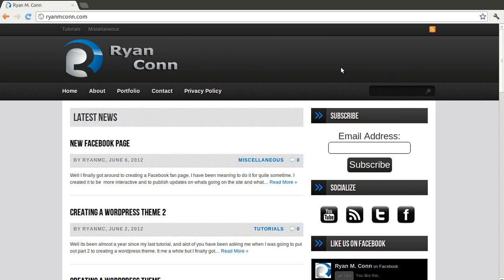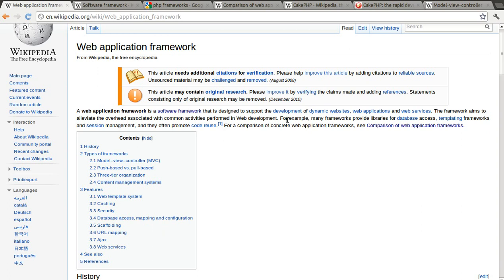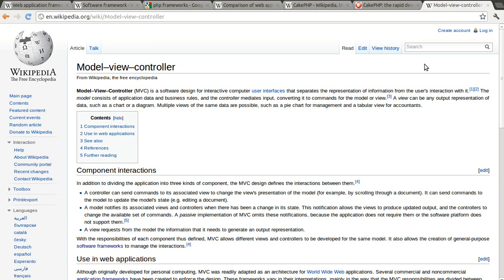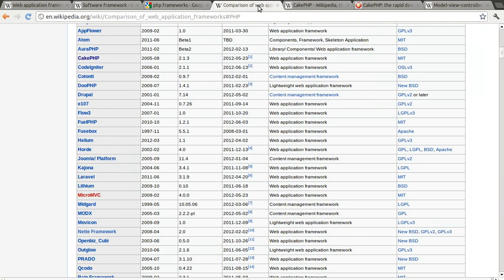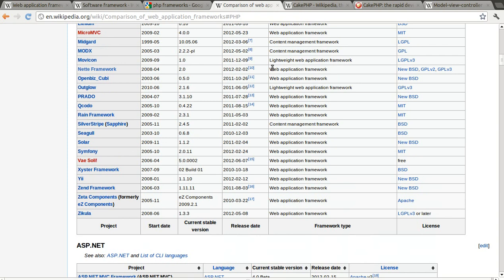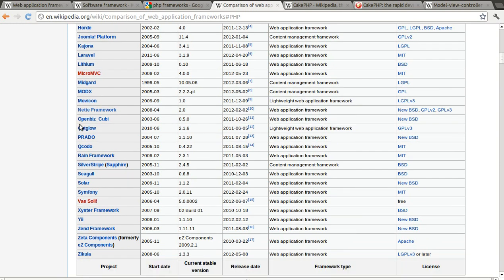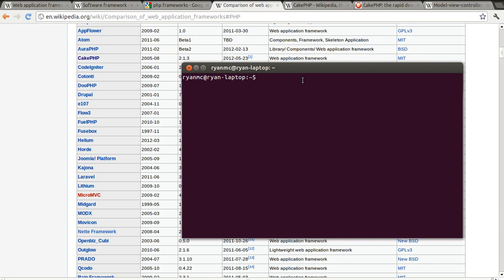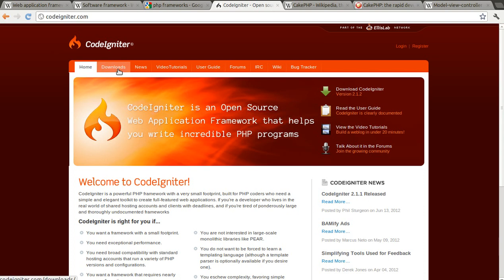Php Frameworks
In this video I go over Php frameworks! I discuss php frameworks, what kinds of php frameworks there are, how to use them and where to use them. I also go over the MVC or the model view controller pattern. I also discuss the different types of frameworks and how they are different

If you have any questions on php frameworks, how to use them or where to use them feel free to leave me a comment or head over to my website and you can contact me that way also.